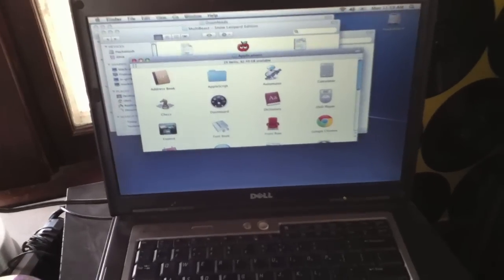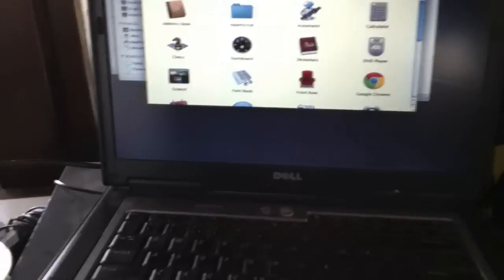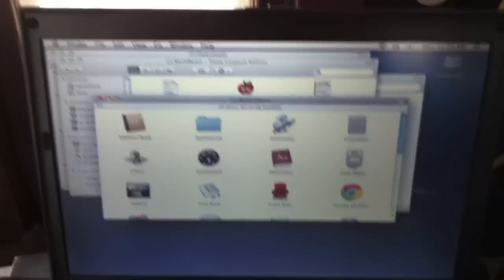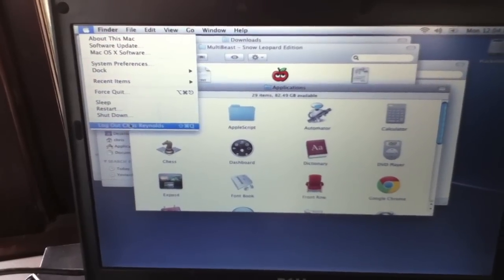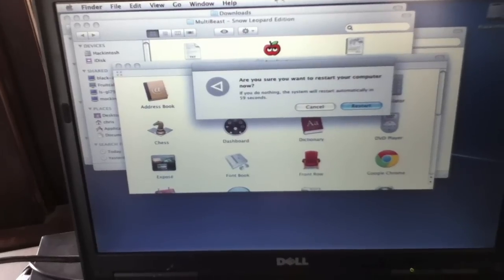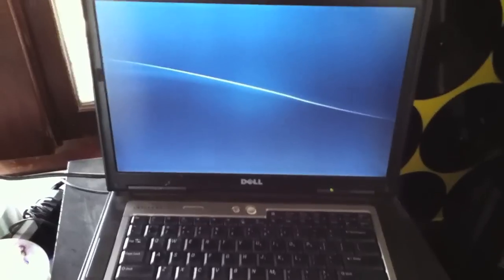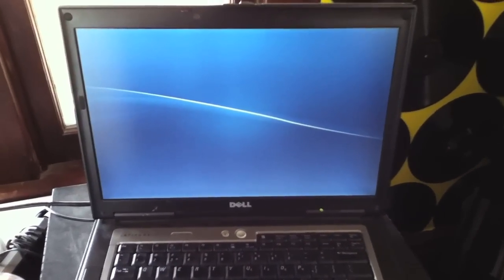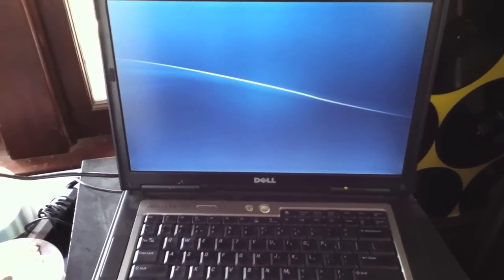OSX Leopard / PeppermintOS dual-boot on Dell Latitude D531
It took me a while to get this one right, but it is possible to dual good OSX and Linux just using the Chameleon bootloader.

Since there are no native video drivers for the Latitude's GPU, outputting to an external monitor (or a projector) is not a possibility, and this was something I needed on my laptop, so I installed PeppermintOS so I could still be able to do that when necessary, and otherwise use the laptop with OSX.  Since Peppermint uses web apps for everything, it can be installed on a very small partition (mine is only 20GB) with no real problems unless you start adding a lot of third party software.

I used kloquewerk's customized setup settings as the jumping-off point for my OSX install, however the VIA IDE drivers gave me a kernel panic, so I used the ATI IDE drivers, which worked fine.  Also, the wifi worked right out of the box for me (wired LAN didn't tho...), but broke if I tried to update any of the drivers after the install was done.